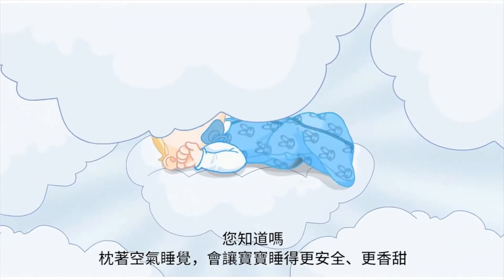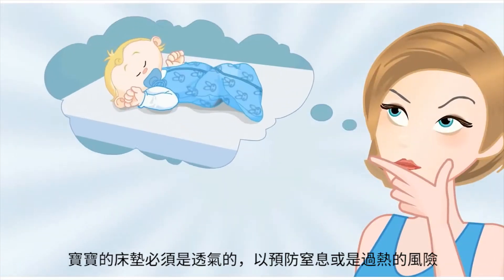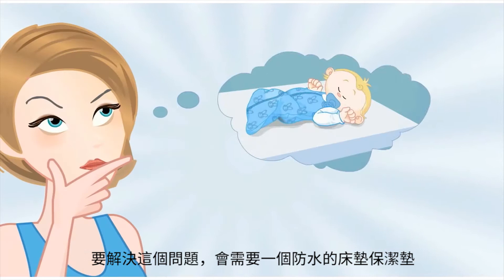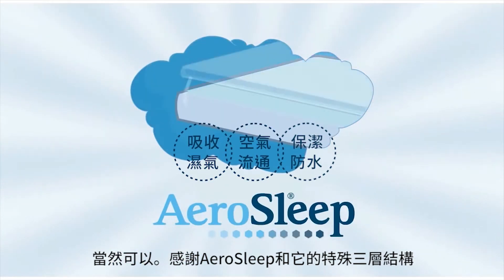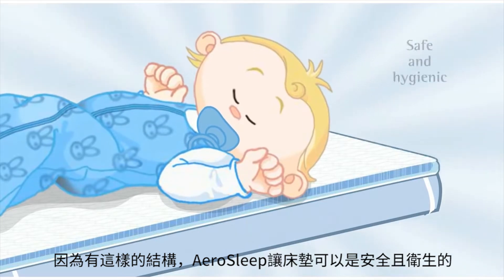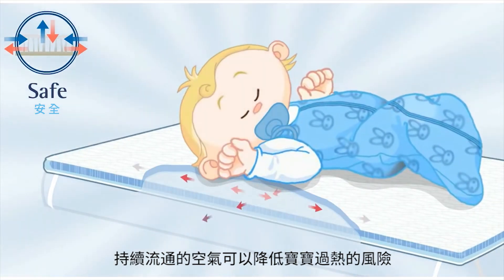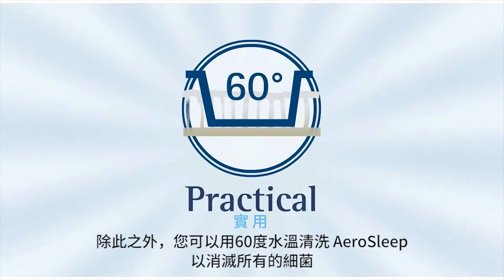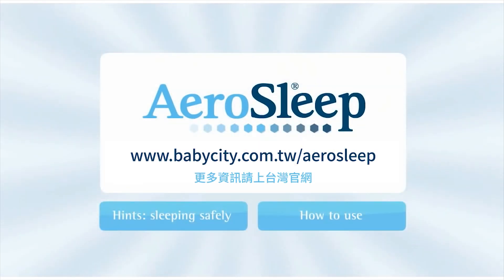AeroSleep3D科技打造寶寶安全睡眠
歐洲創新研發  3D科技打造寶寶安全睡眠

AeroSleep融合創新的3D科技和經典保潔墊設計，來保護寶寶和床墊。
●寶寶所接觸的透氣層，空氣一直保持流通。
-讓寶寶可以持續呼吸。
-多餘的熱氣會發散出去。
-如果寶寶吐奶、溢尿或流口水，寶寶身上仍可保持乾爽。
●防水層讓床墊保持清潔，並將寶寶跟床墊裡的過敏原或是細菌隔開。
●方便實用
-吸水層將水份吸收，不會滲出或是形成水漥。
-可用洗衣機以水溫60度清洗。